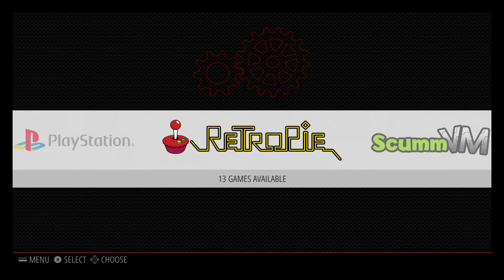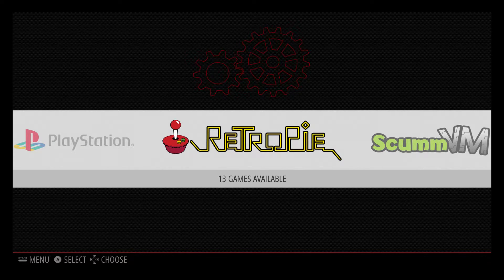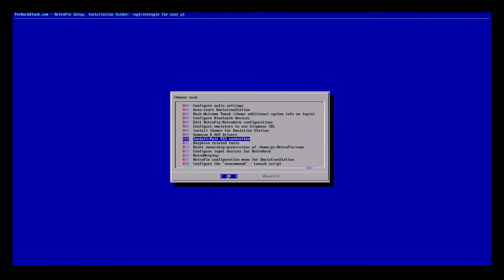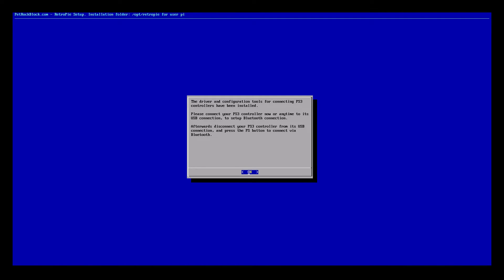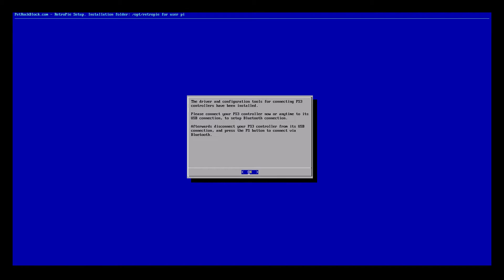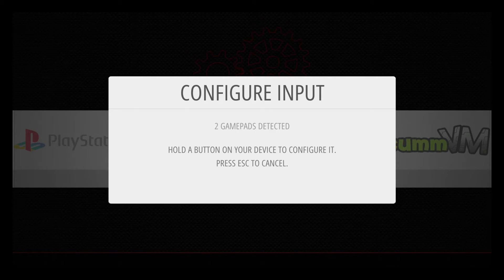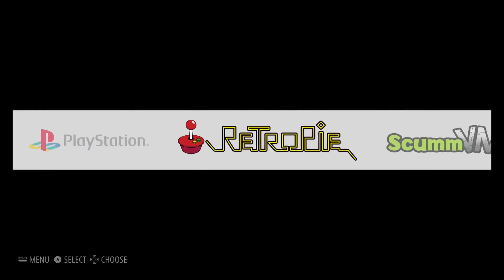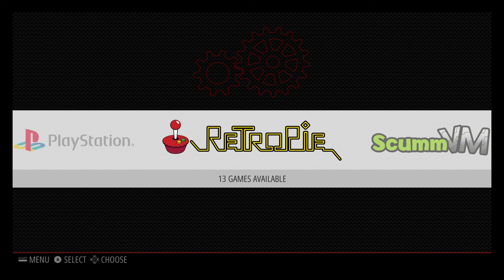PART 4 Install Retropie 3.7 / 3.8 Raspberry pi 1 2 3 or Zero Part 4 Setup PS3 Bluetooth Controller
How To Install Retropie 3.7 Raspberry pi 1 2 3 or Zero Part 4 Setup PS3 Bluetooth Controller